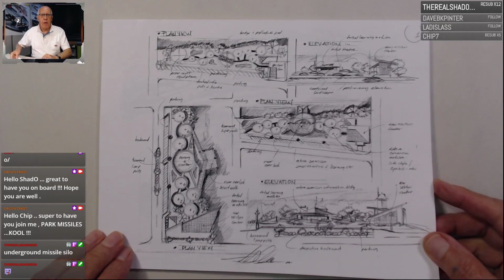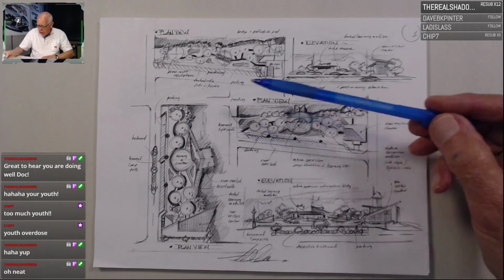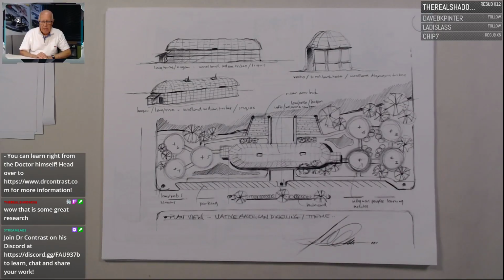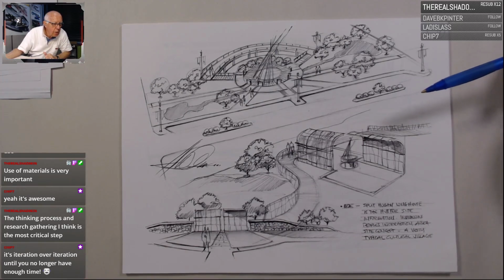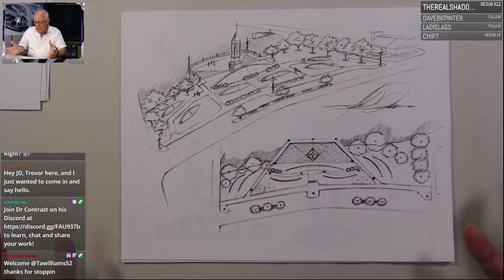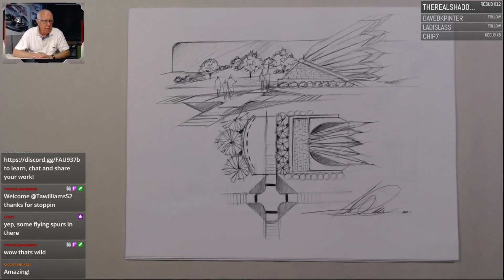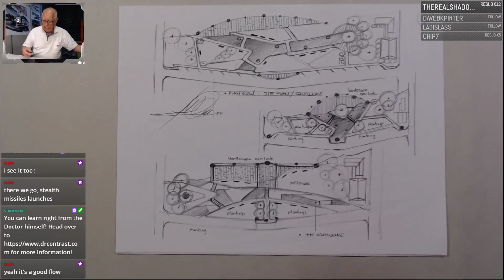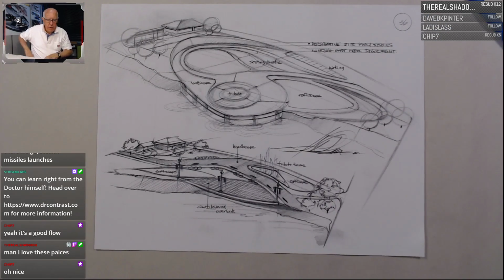Landscape Design Park Concept studies Part 1